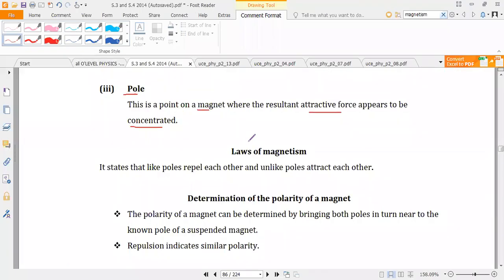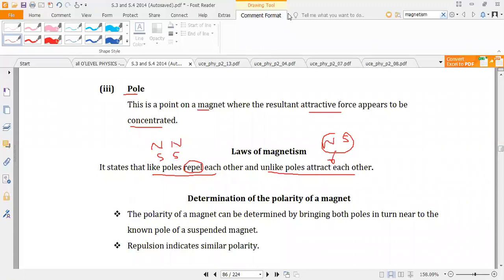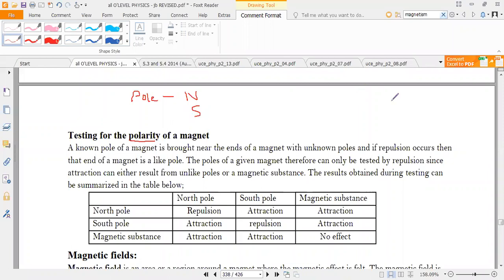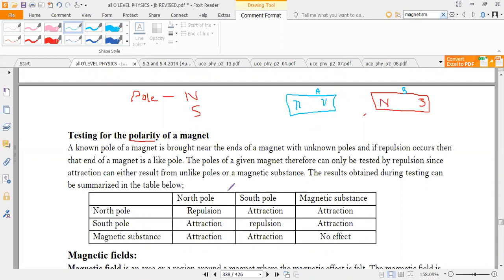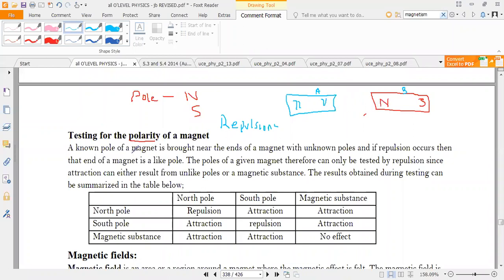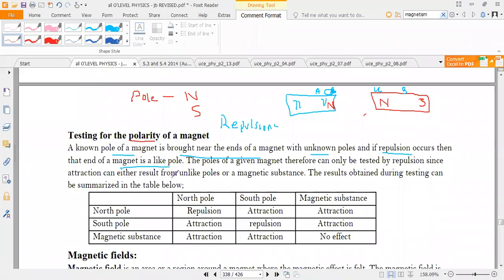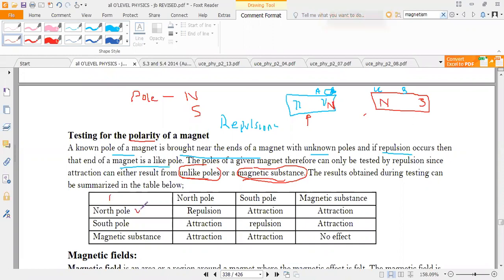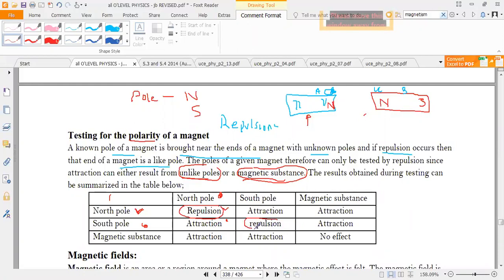POLES OF A MAGNET. HOW TO DETERMINE NORTH AND SOUTH POLES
simplest explanation for polarity of a magnet and the law of magnetism and what happens at the poles of a magnet